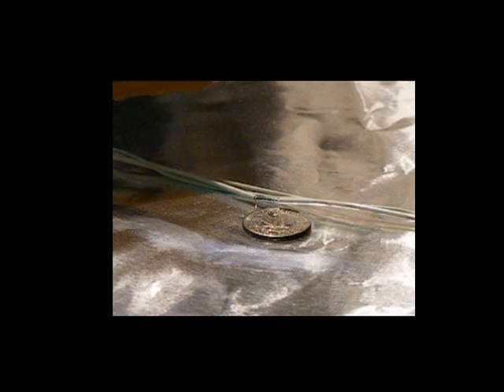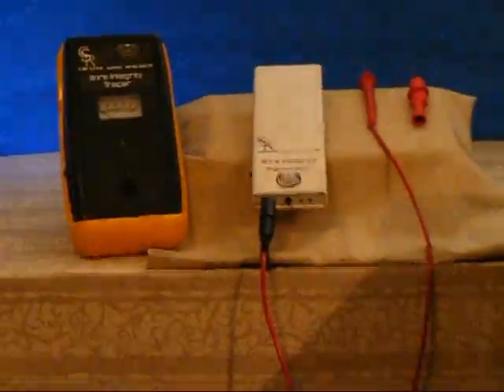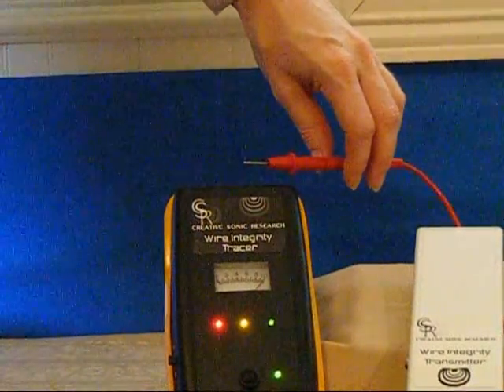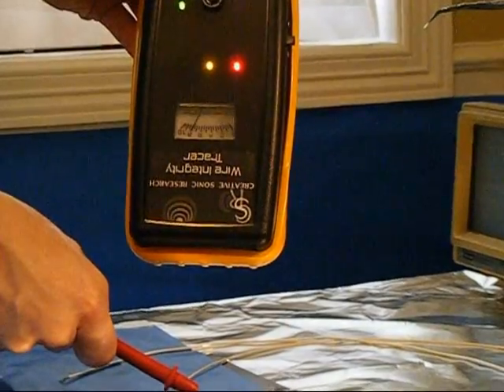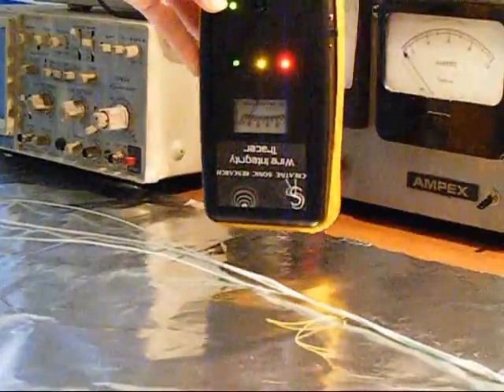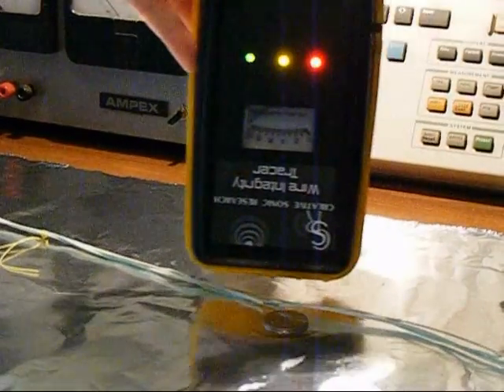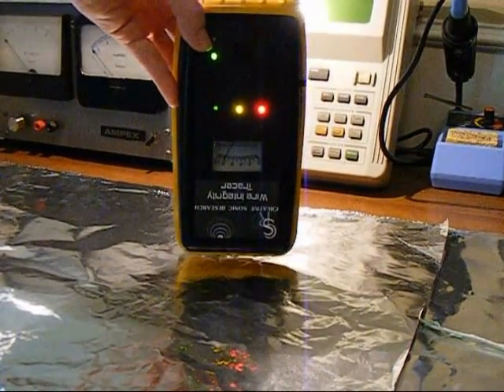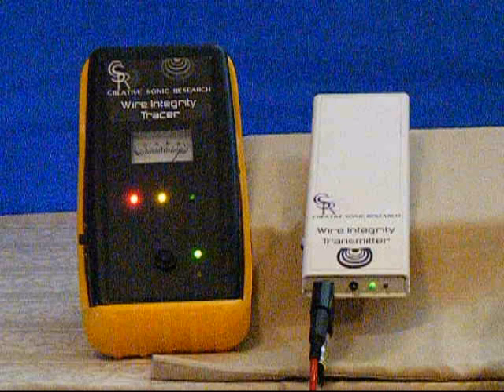Wire_Short_Video_1.avi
Reduce your MRO labor time by 80% with the new Wire Integrity Testing & Tracing System.  This is the first, of several, Lab videos of the Wire Integrity Testing & Tracing System (WITTS), invented by Creative Sonic Research, showing how easy our new WITTS can accurately locate a short fault point in an aviation grade wire.  The demonstration was performed on The Preliminary Testbed Set Up recommended by the FAA's Technical Center.  The new WITTS has been developed by McKenZie Technologies and is now available.